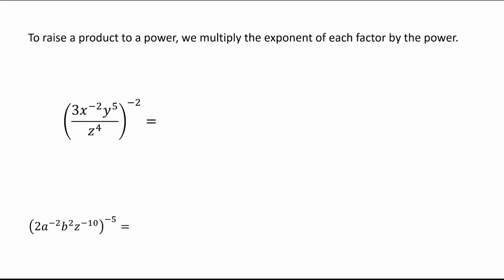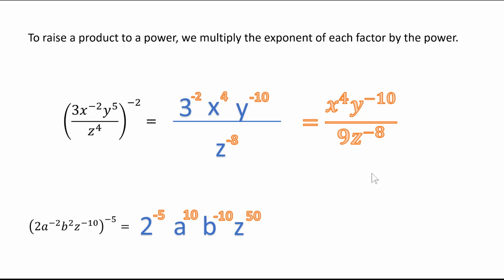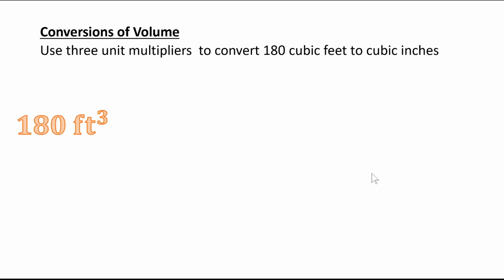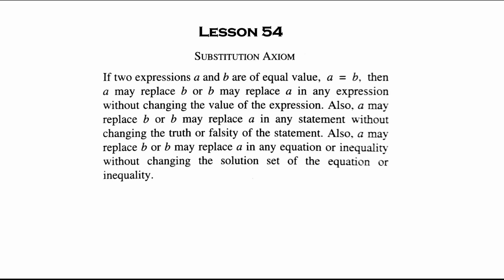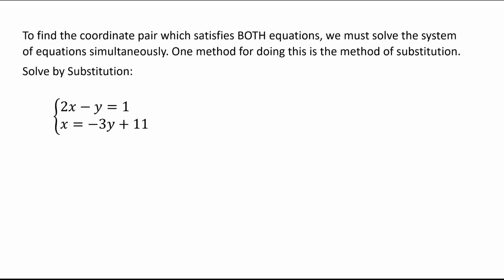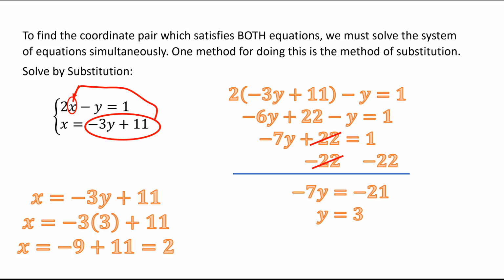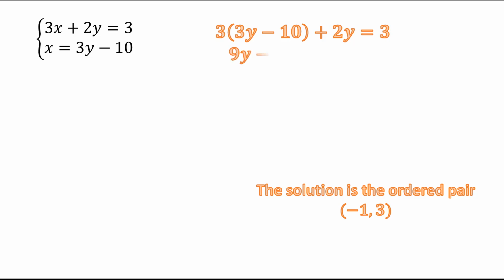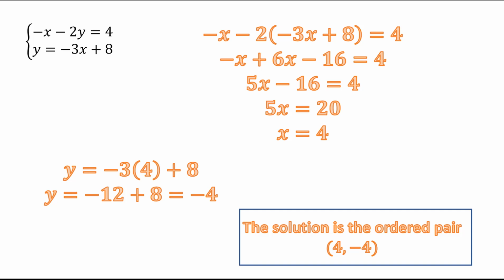Algebra 1 Lessons 53 and 54